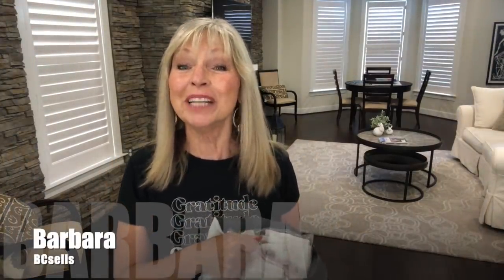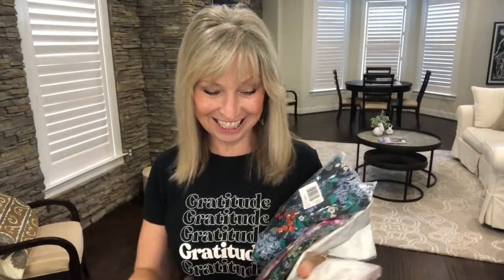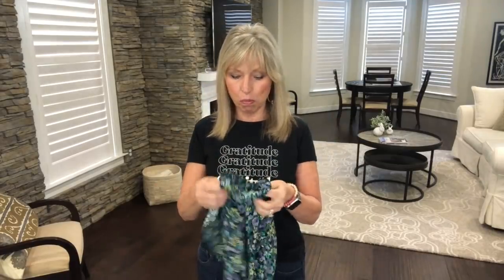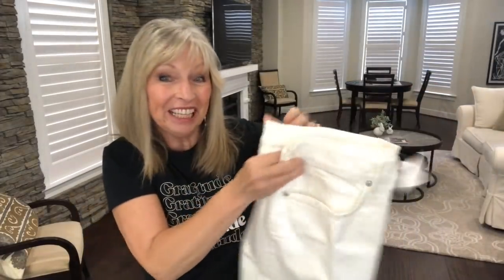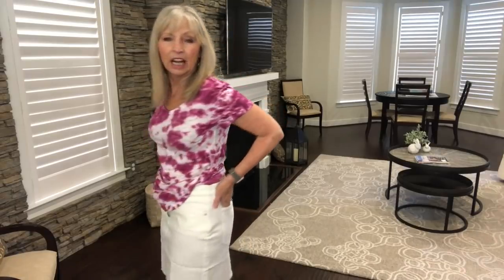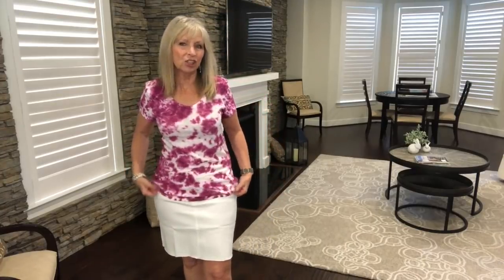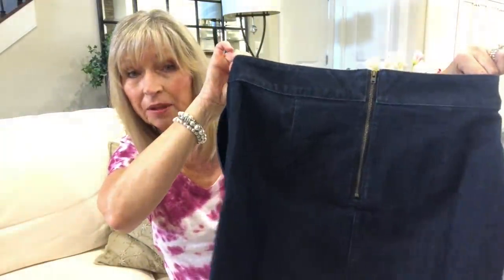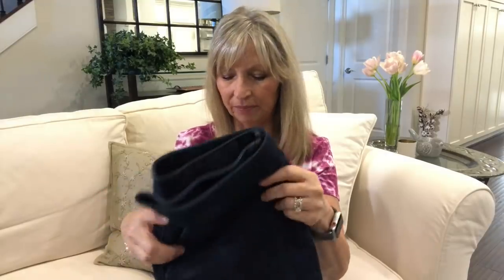Ann Taylor Loft Outlet Haul Try On! Dresses, Skirts, Shirts..Yes Please!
Great sales going on! Check out the cute clothes and great prices!

Hugs,
Barbara 💕

📬Drop me a note:
Barbara Coster
2308 Mt. Vernon Avenue